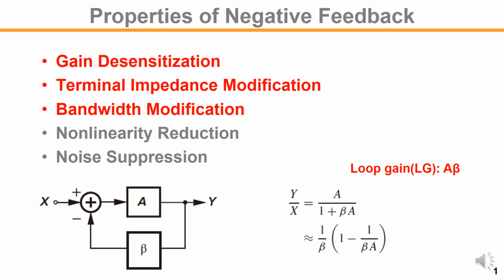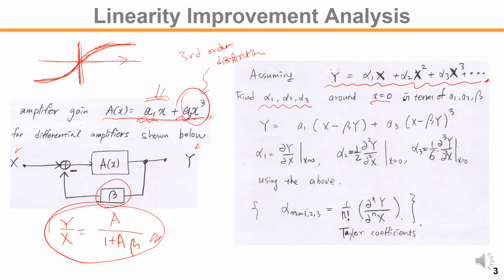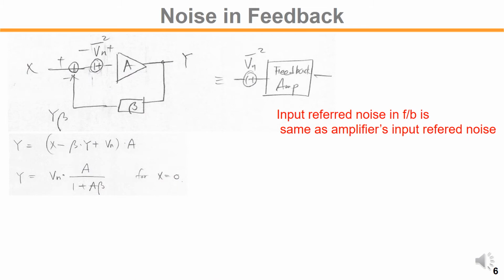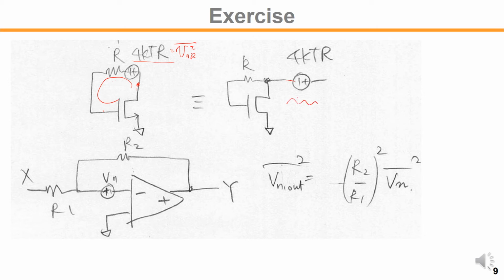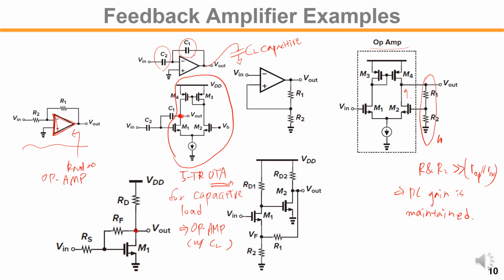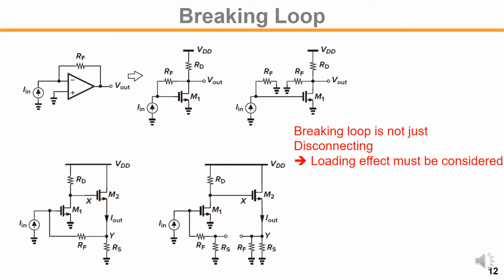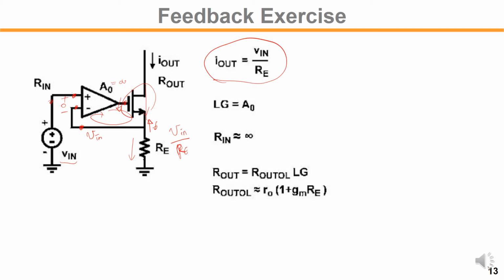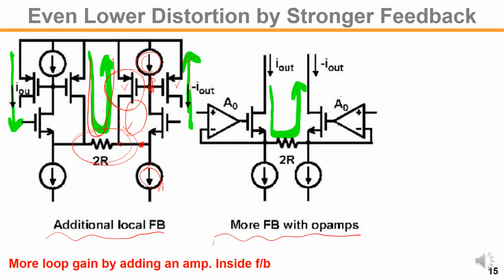19 Feedback NonlinearityAndNoise video